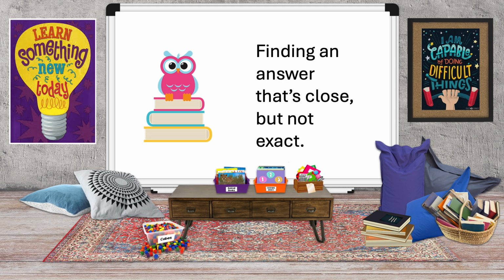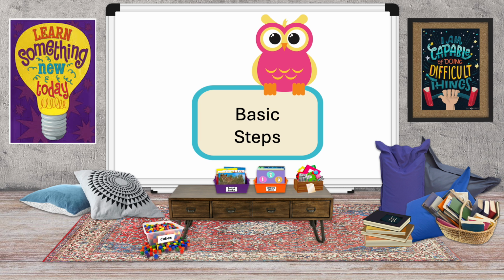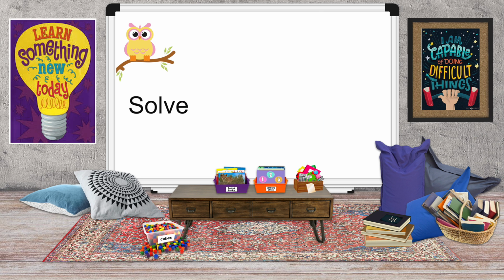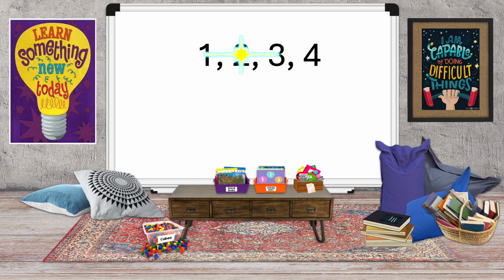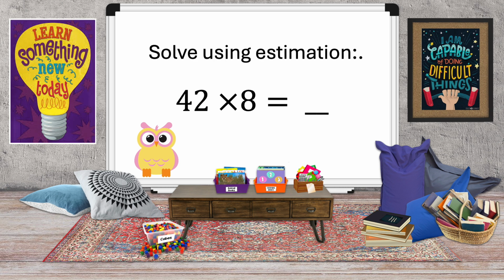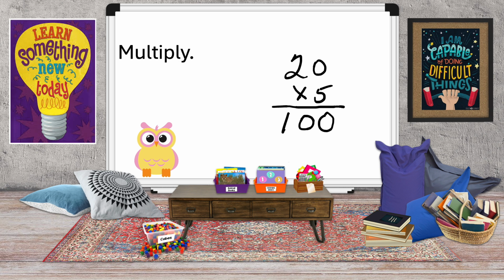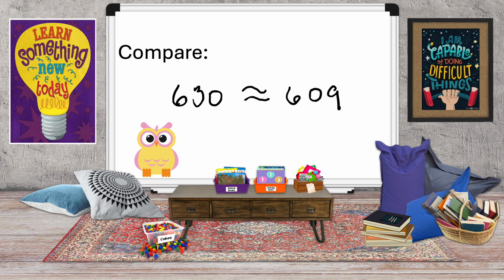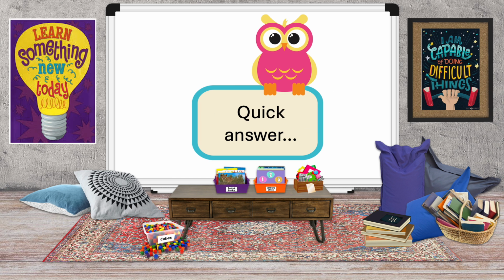Learn how to estimate when multiplying!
How do we estimate when we multiply?  What are some tips for using estimation?  Watch this video to find out!

Developing math fluency is important for students from grades K-4.  These videos, designed by an experienced teacher, provide simple explanations of basic elementary school math skills.  Practice and familiarity with math concepts can help young students improve math readiness.

00:00 Introduction
00:27 What is estimation?
02:47 Rounding
03:44 Let's practice!
05:29 Tips and Tricks
05:53 Review
06:18 Conclusion
06:36 It never hurts to be nice!

Bitmoji Classroom Images from:
Suzanne Fee

Backgrounds and some static graphics from Microsoft Powerpoint.
Conclusion Graphics: Wolf Rider

             "Witness," Mikos Da Gawd*
             "Goat" Wayne Jones*
*Can be found in the YouTube Music Library